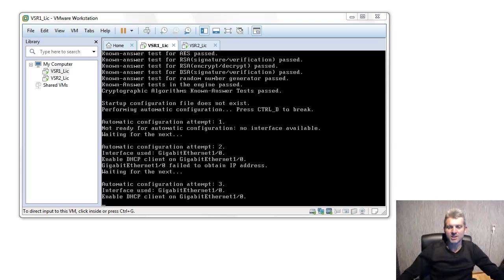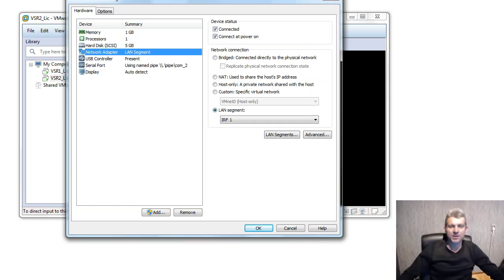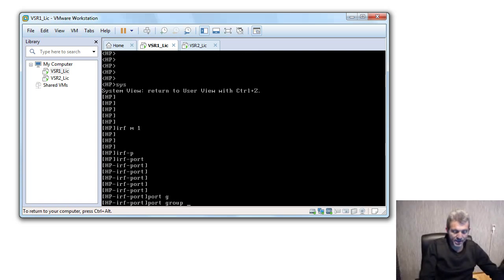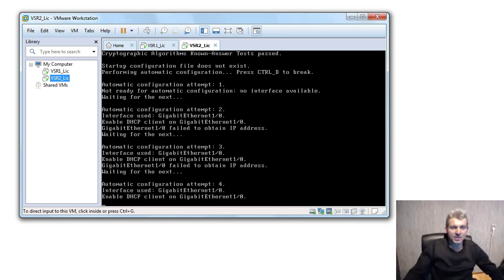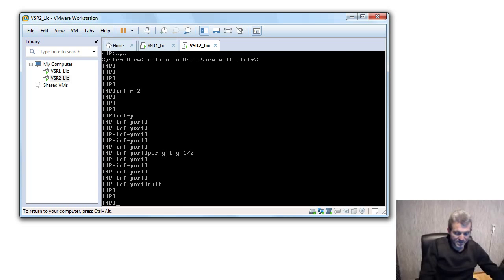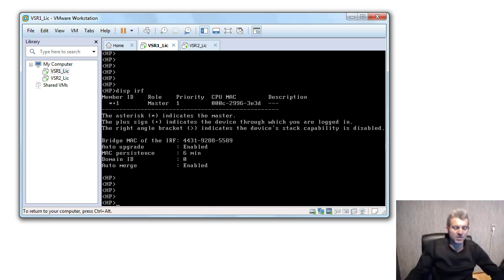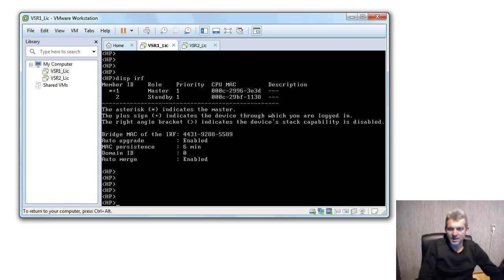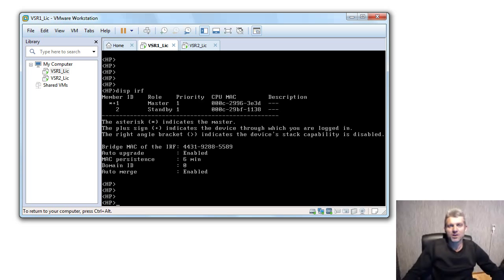IRF on VSR short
This is a short 3 minute video on the commands used to set up IRF on HP VSR routers. It does not cover any Whiteboard or explanations of configuration.